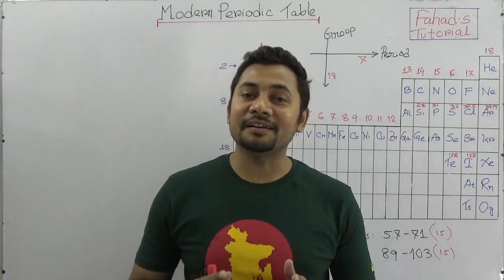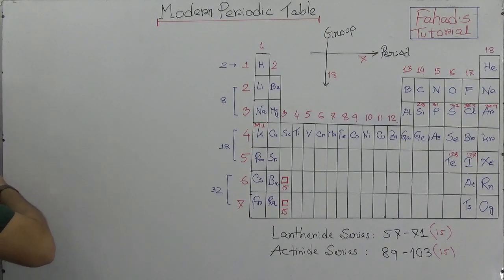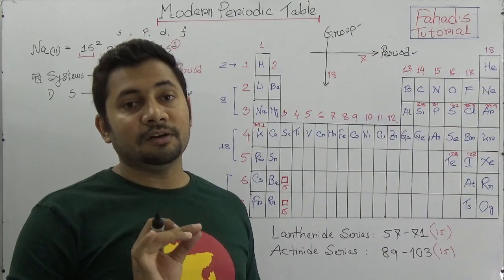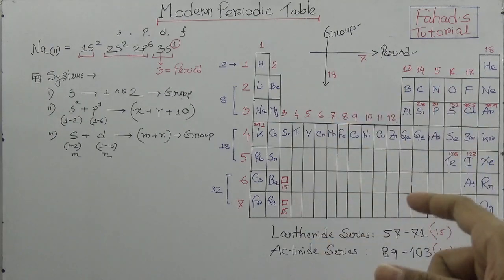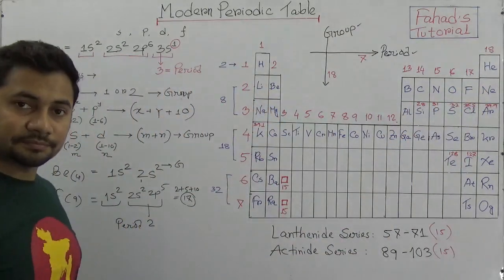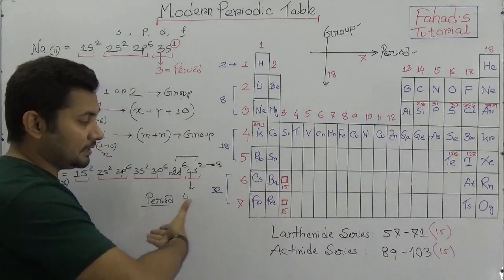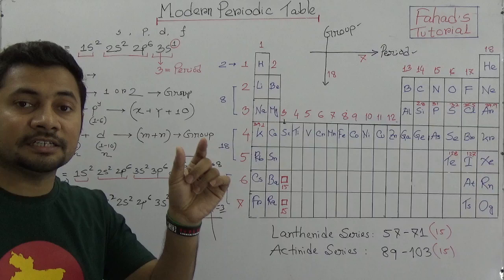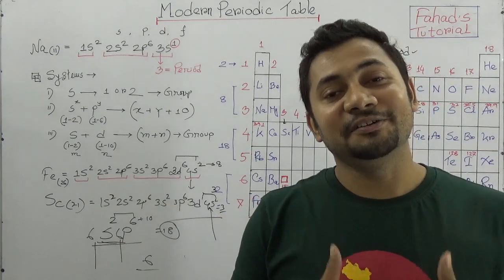03. Determining the positions of elements in periodic table by Electron configuration | Fahad Sir